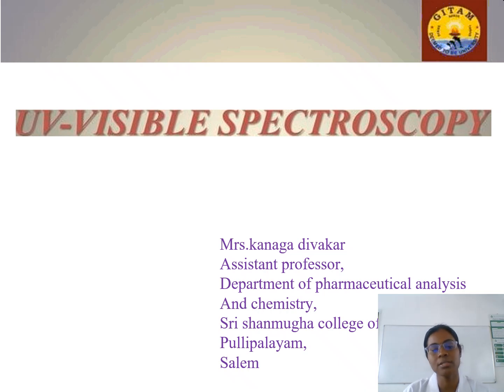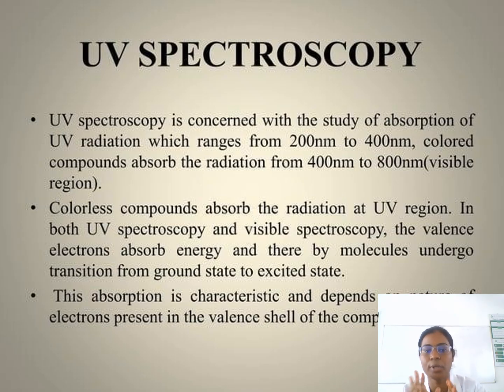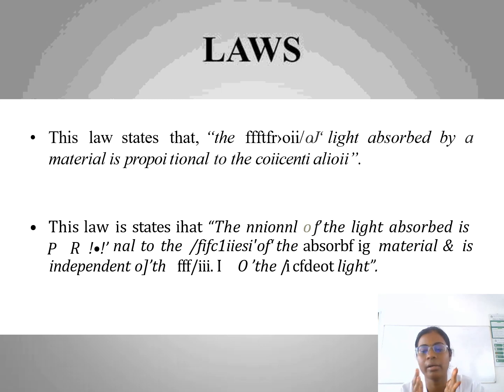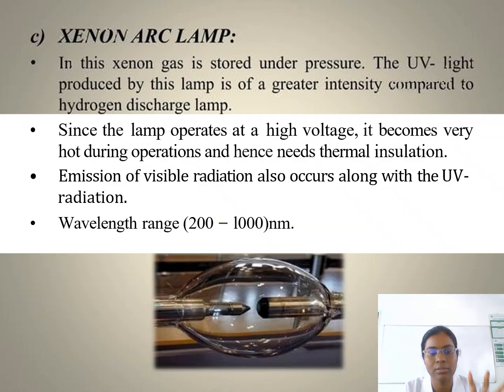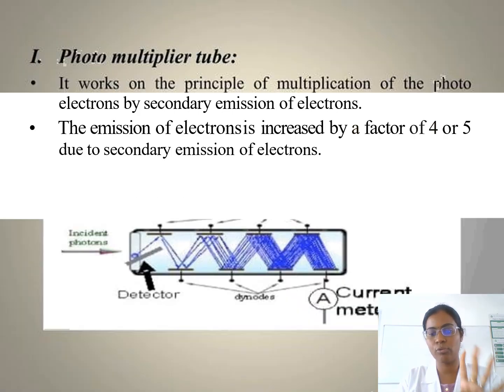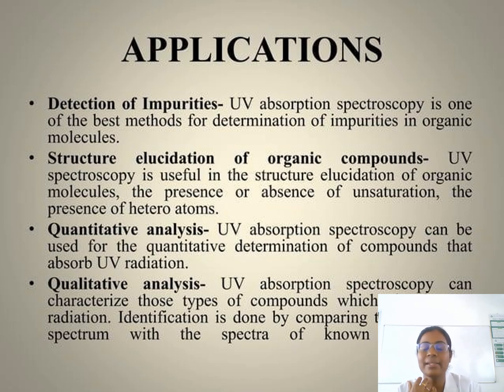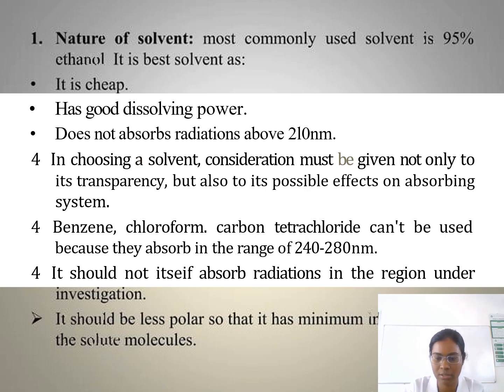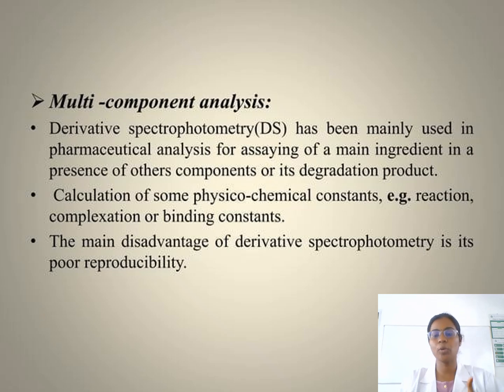20 November 2025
uv spectroscopy